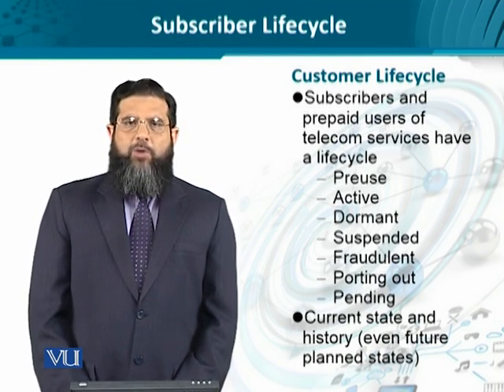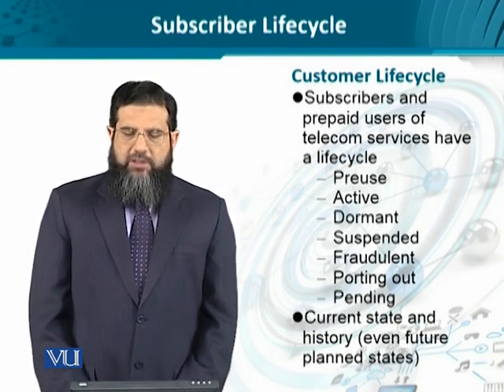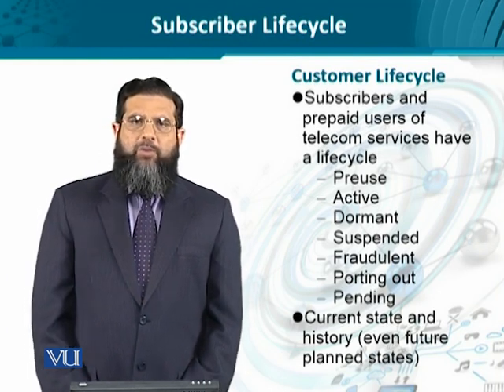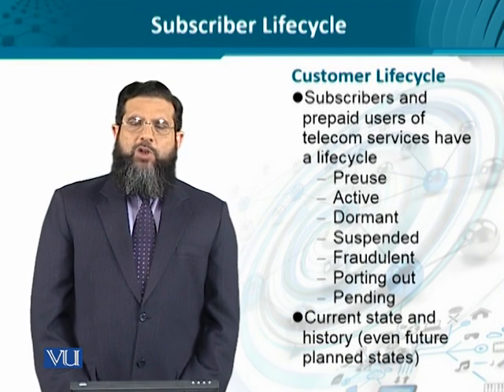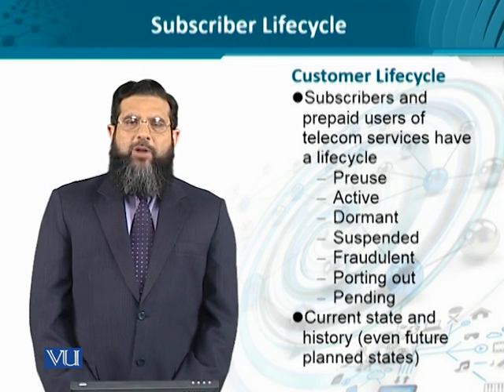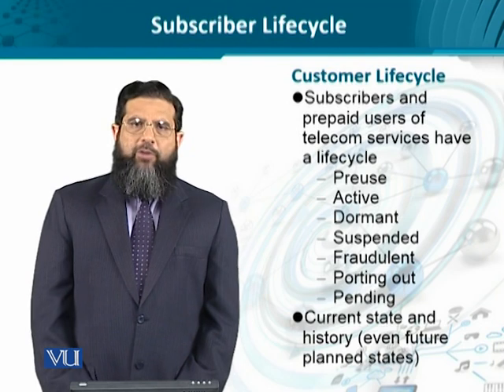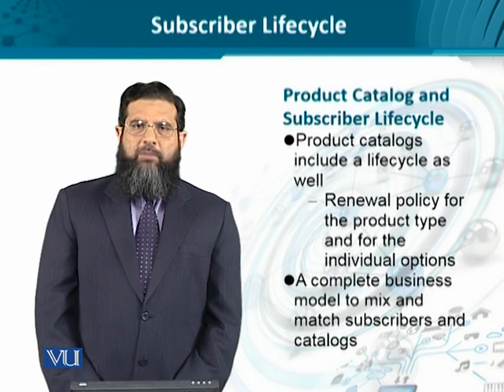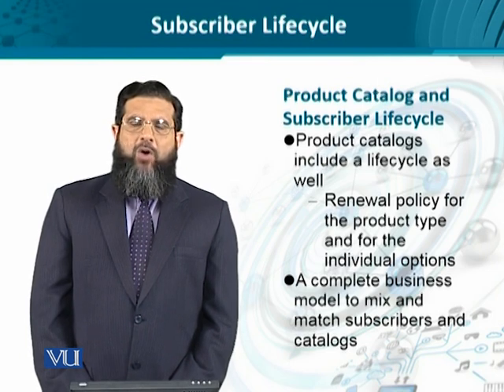Data Visualization | CS642_Topic111